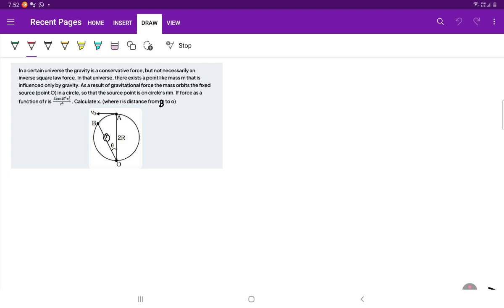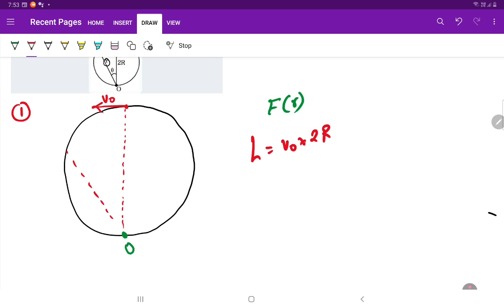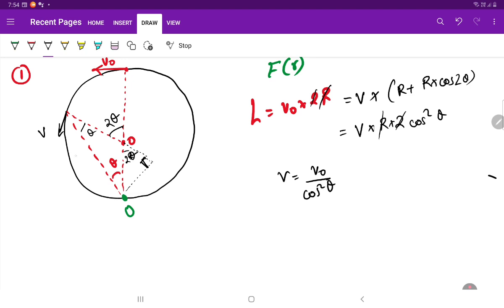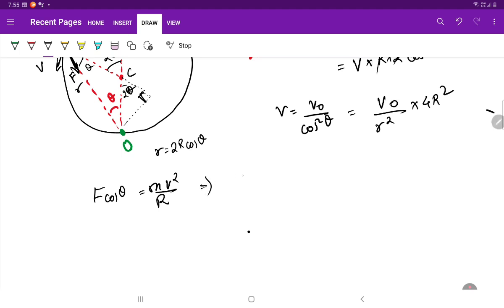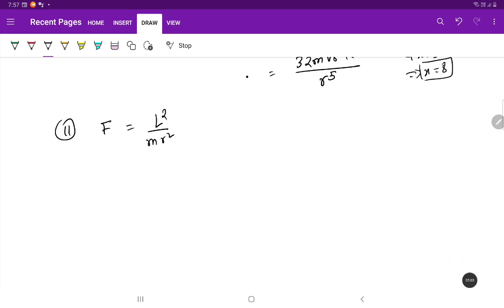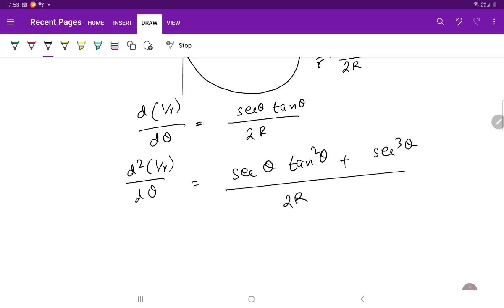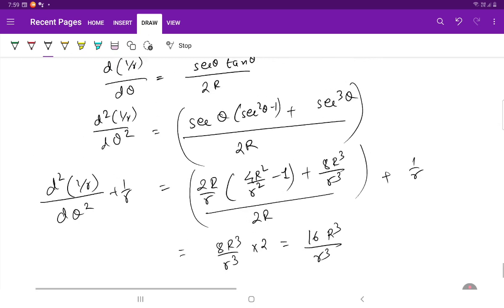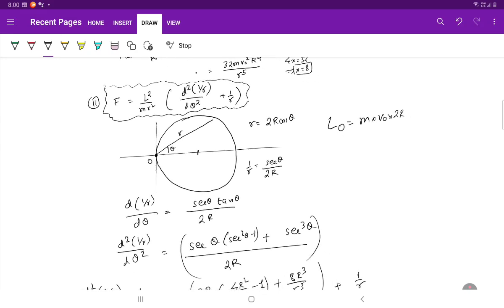Hypothetical gravitation, test problem🥶 | jee advanced and olympiads 🤯😎